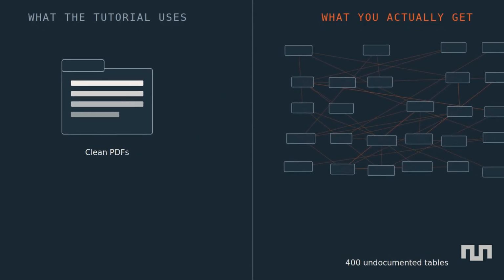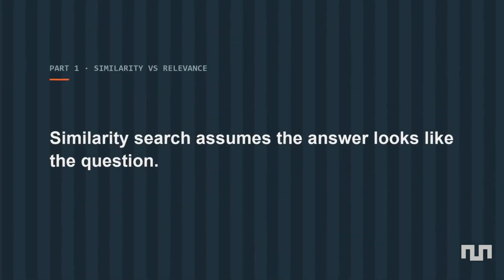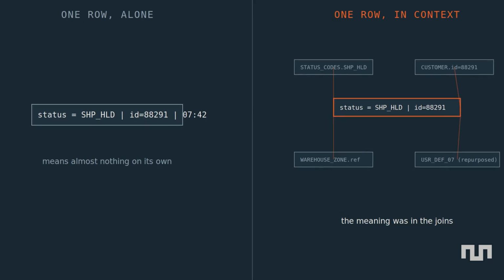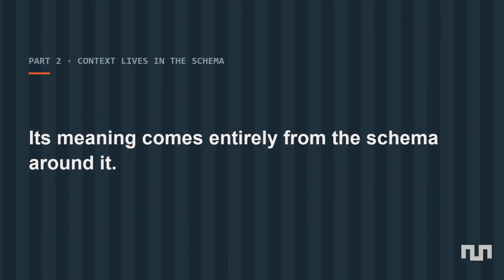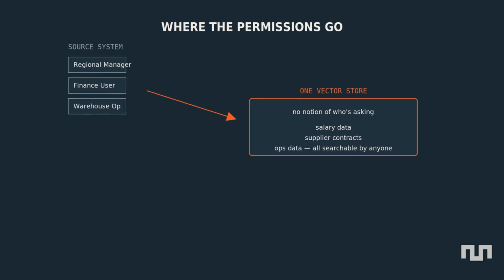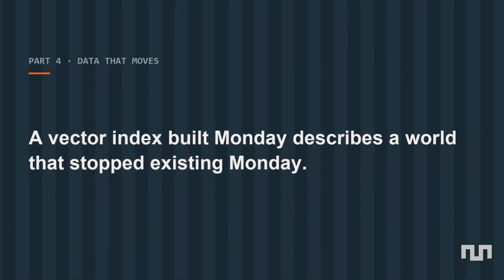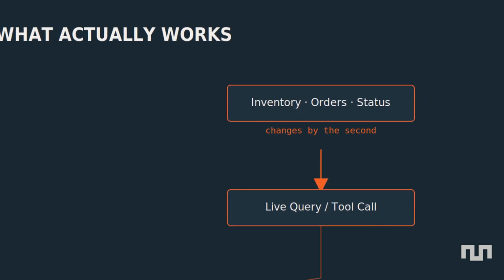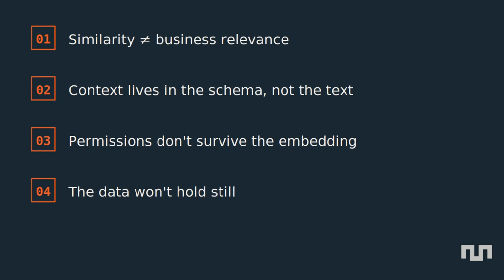Why RAG Breaks on Real Enterprise Data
Every RAG tutorial uses the same setup: clean PDFs, a vector store, and answers that come back beautiful. Point that same pipeline at a real company's data, and it falls apart within a week.
In this video, I break down the four real reasons enterprise RAG fails, in the order you'll actually hit them:

01. Similarity search isn't the same as business relevance
02. Context lives in the schema, not the text
03. Permissions don't survive the embedding
04. The data won't hold still
None of this means RAG doesn't work on enterprise data — it means the naive version doesn't. I also cover what actually works: scoping RAG to genuine knowledge, using direct queries for live operational state, and why investing in your metadata layer early is the highest-leverage move on the whole project.

⏱️ TIMESTAMPS
0:00 Cold open — why the tutorial version breaks
0:37 The setup: inside a real enterprise system
1:29 Part 1: Similarity ≠ relevance
2:43 Part 2: Context lives in the schema, not the text
4:11 Part 3: Permissions don't survive the embedding
5:26 Part 4: The data won't hold still
6:31 What actually works
7:37 Recap & what's next